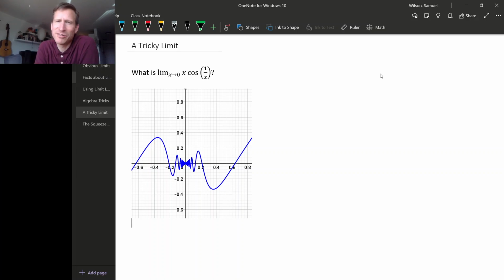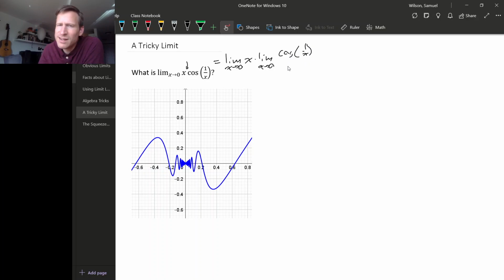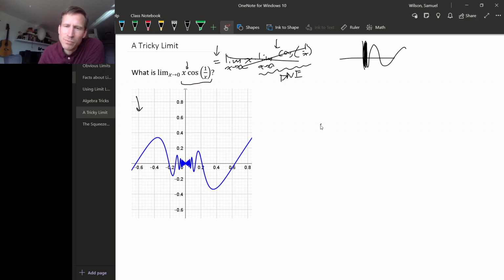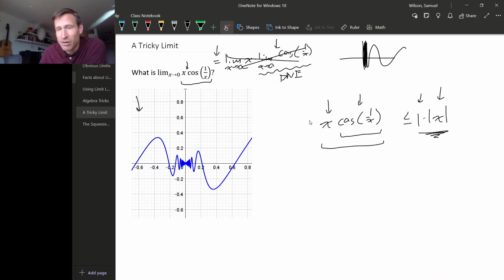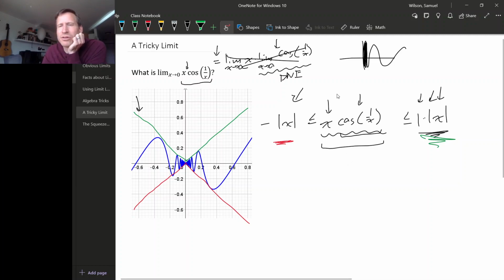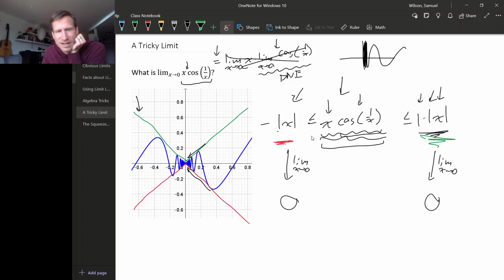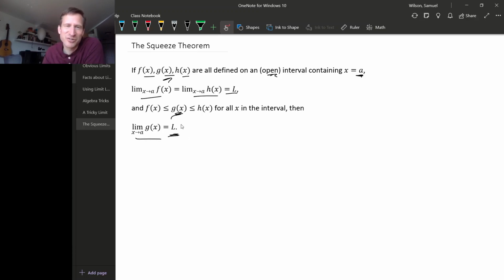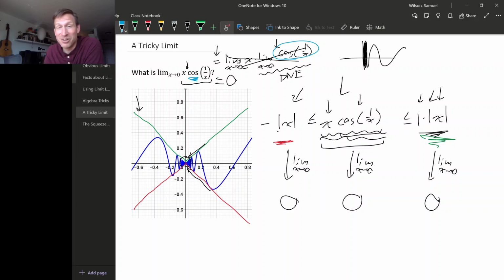2.3 4 - Squeeze Theorem